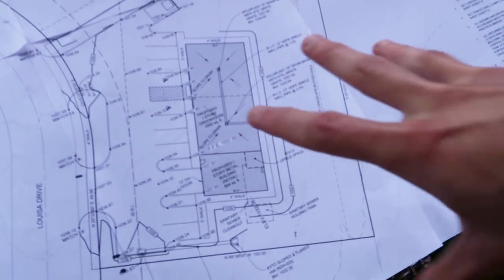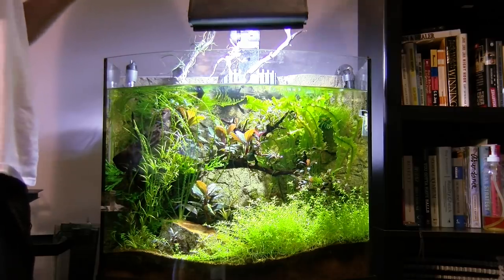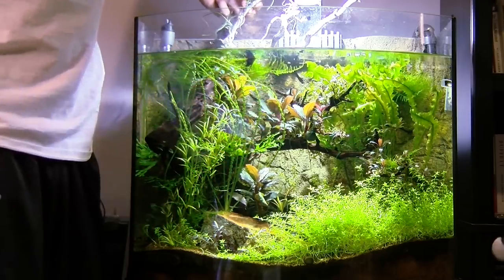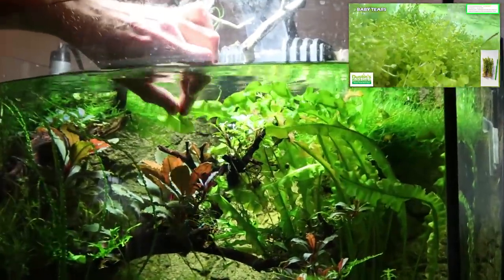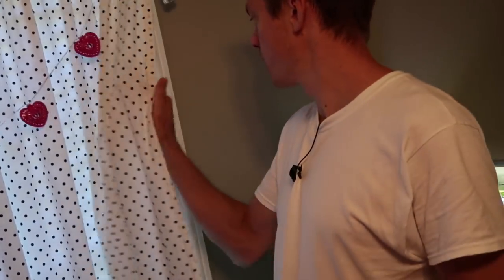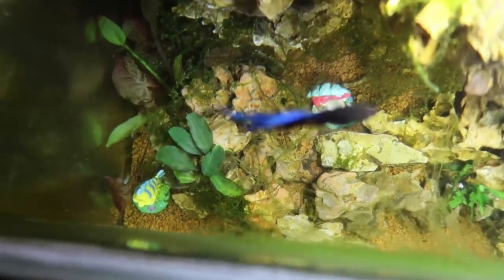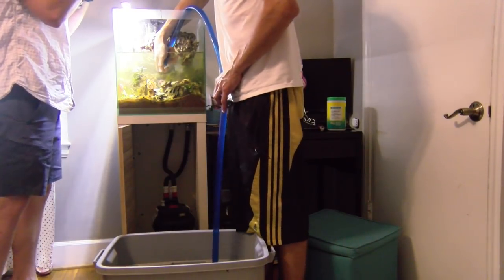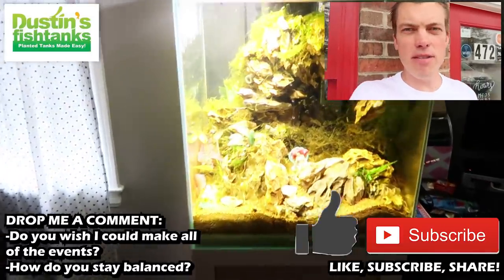UNBALANCED PLANTED AQUARIUM - Tale of 2 Fish Tanks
UNBALANCED PLANTED AQUARIUM - Tale of 2 Fish Tanks. In today's video I list off 5 events that I am missing this summer :( Also, in this tale of two tanks, I show off how one of my tanks is totally balanced and the other...isn't.